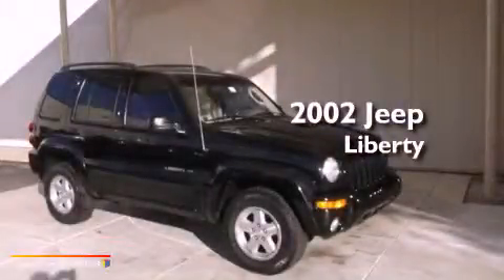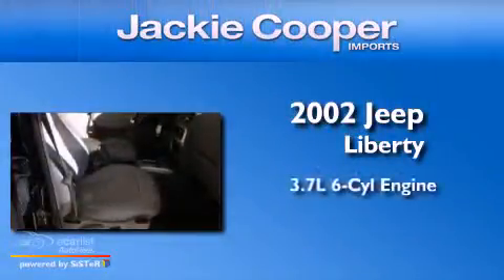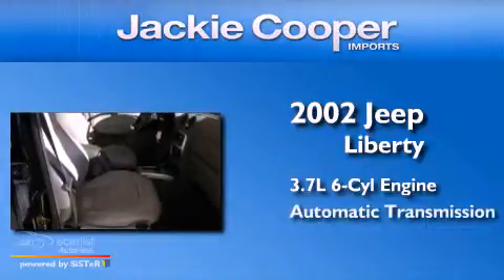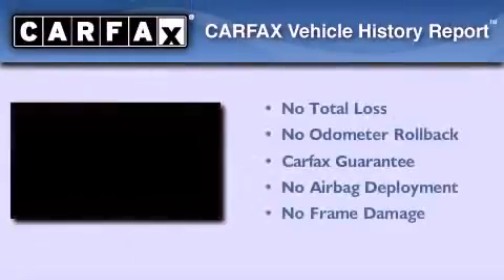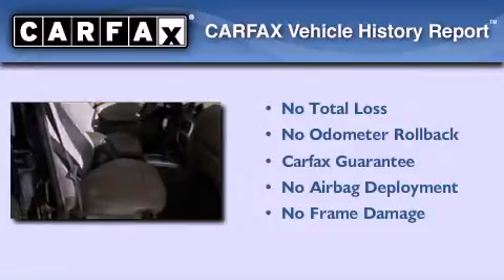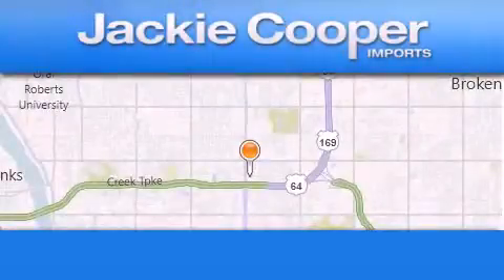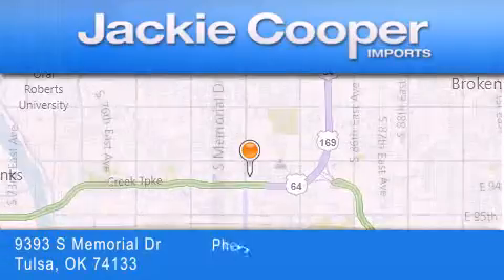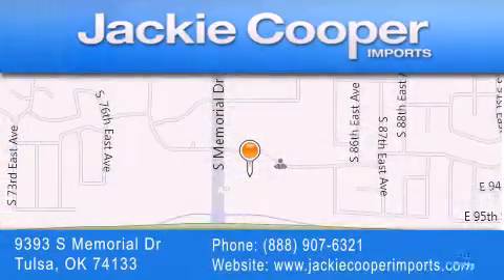Pre-Owned 2002 Jeep Liberty Tulsa OK 74133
Year : 2002
 Make : Jeep
 Model : Liberty
 Engine : 3.7L DOHC V6 Power Tech engine
 Trans . : Automatic
 Exterior : Black
 Miles : 134,551
 Interior : Other
 Stock : 2W357294